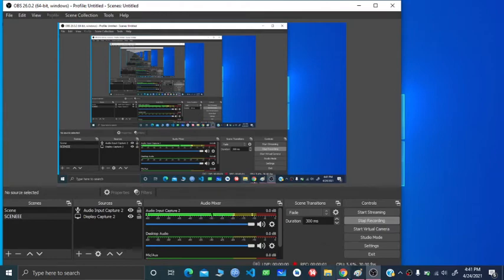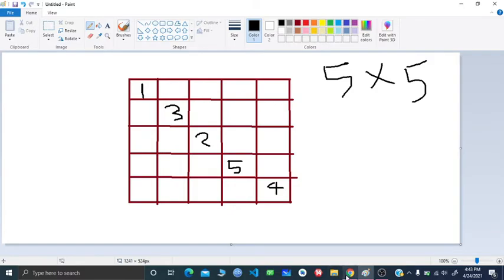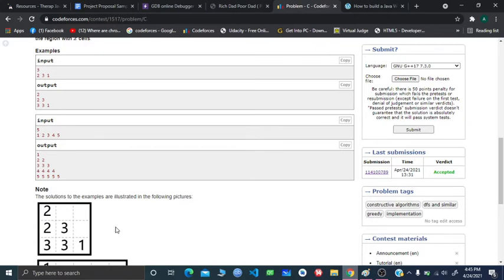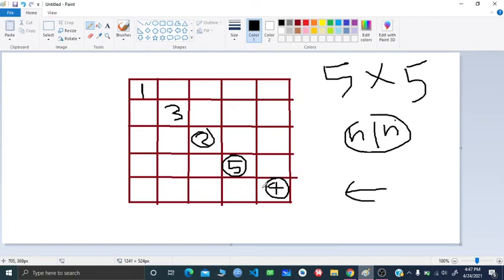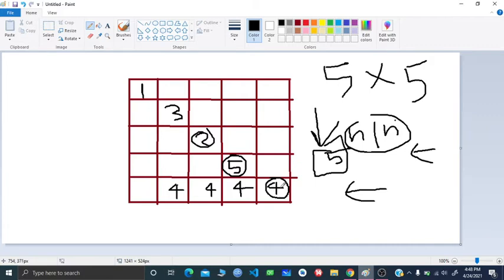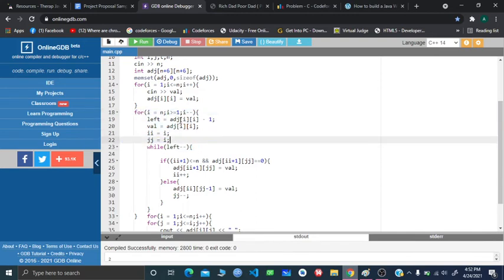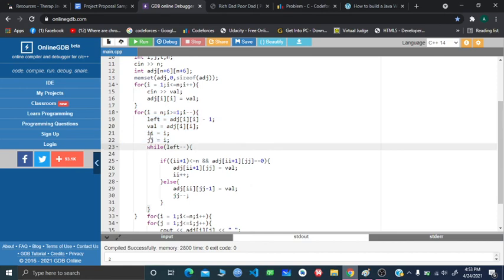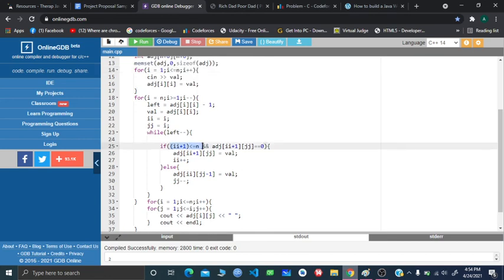C.FILLOPINO 2 || DIV1+DIV2 || ROUND 718 || CODEFORCES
Nothing can be more painful for a mother than her child being taken away. This is the plight of many Uyghur mothers. Do not ignore this message, do not let this happen. Donate to those people who are fighting for the Uyghur Muslims to have basic human rights: